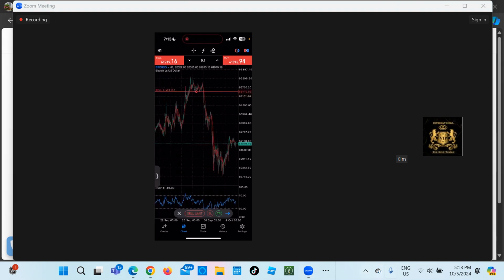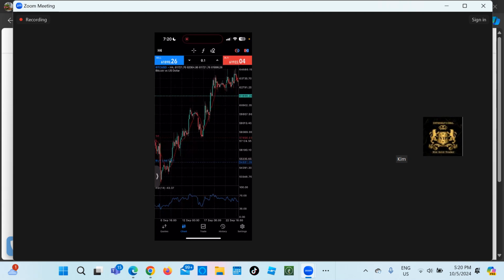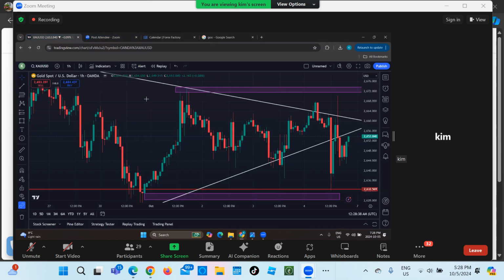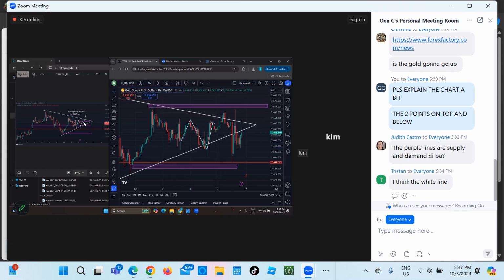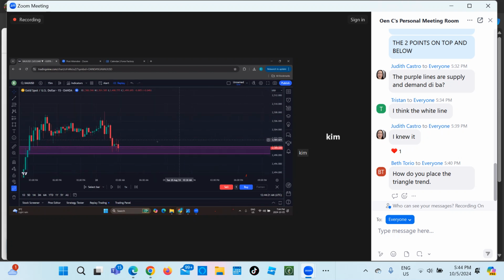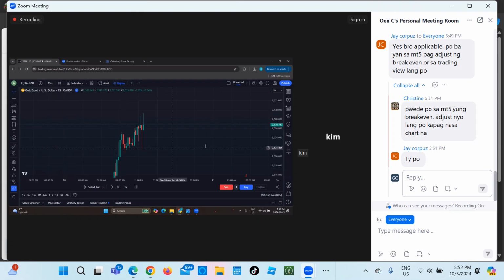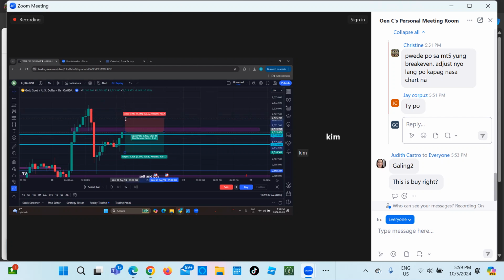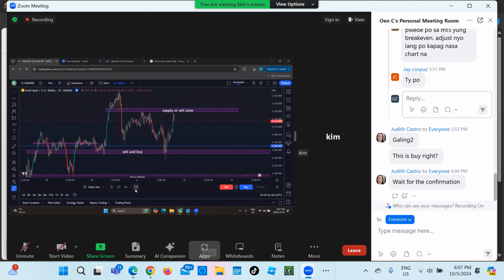KIM Training Class Trading Analysis, 2024 10 05 17 12 02 301